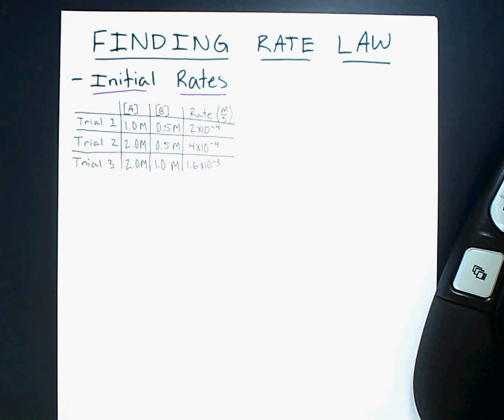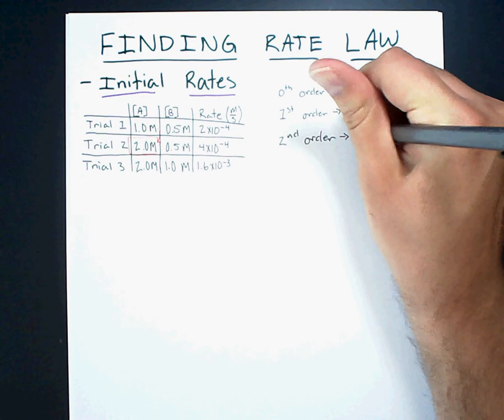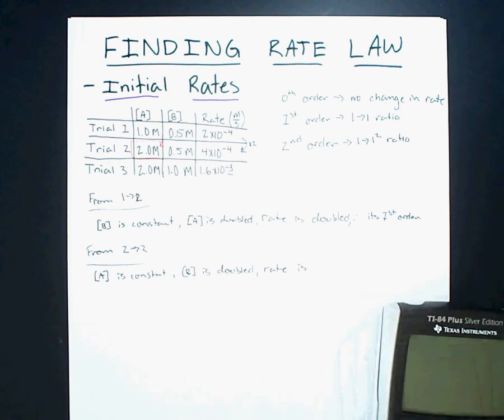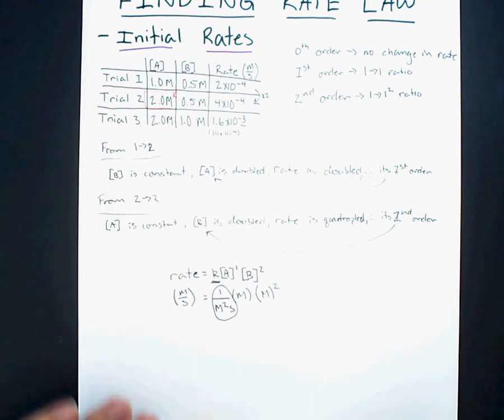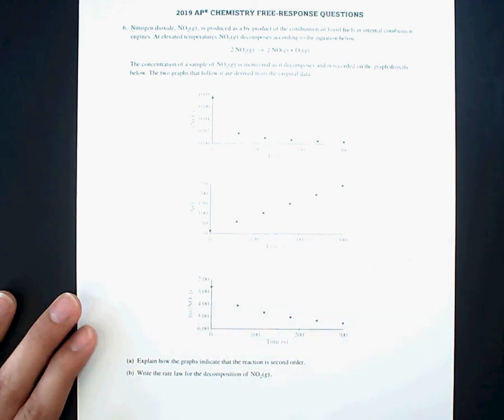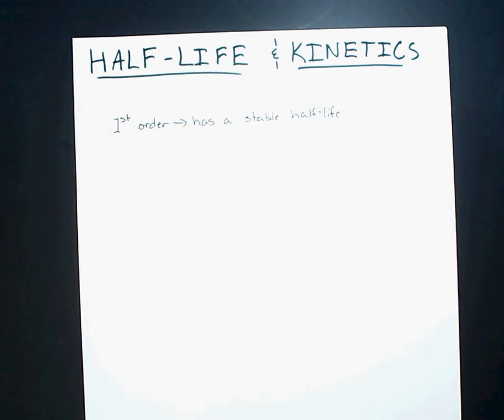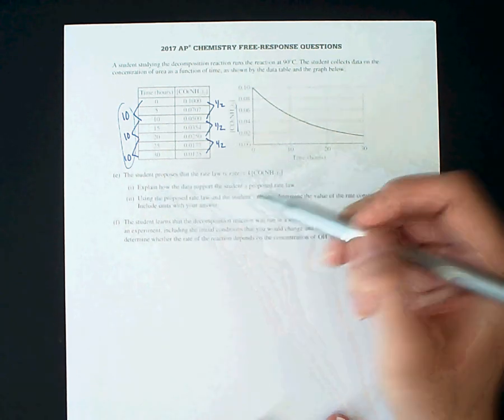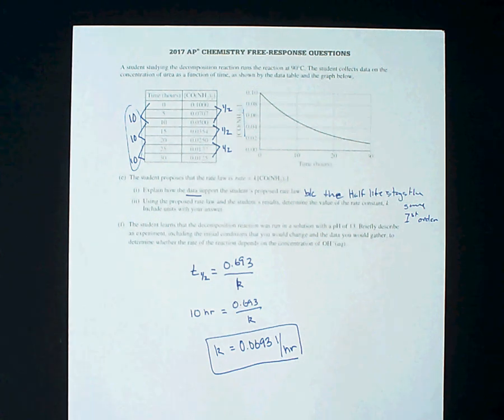AP Chemistry Kinetics - Finding Rate Law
Going over how to determine the rate law using initial rates, concentration vs. time graphs, and half-life.